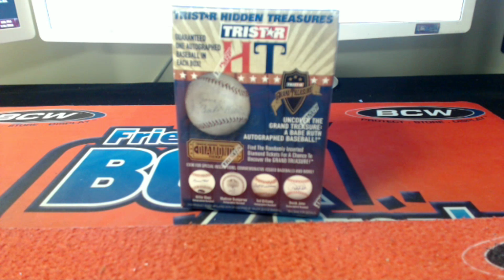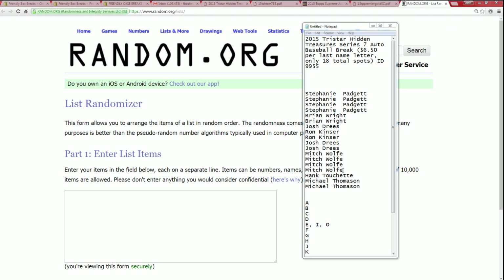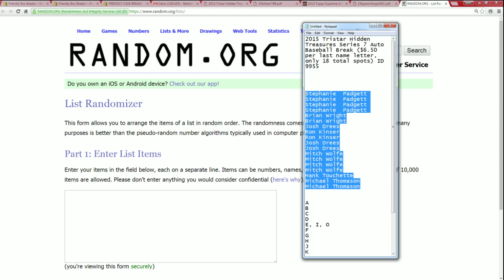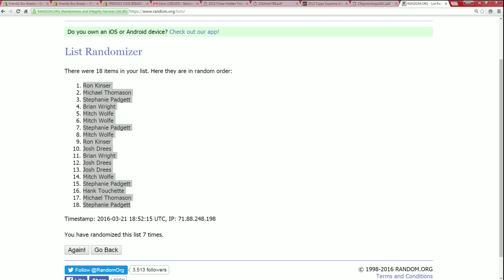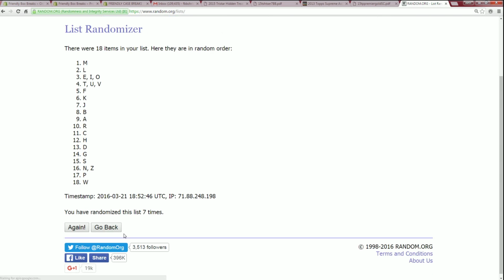2015 Tristar Hidden Treasures Series 7 Auto Baseball Break 9955